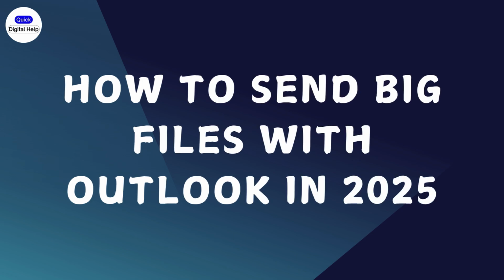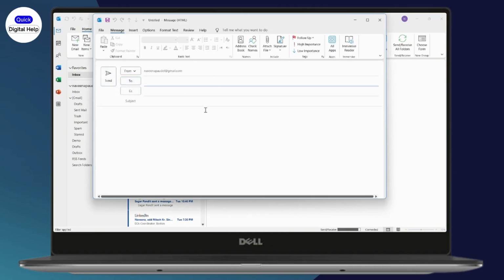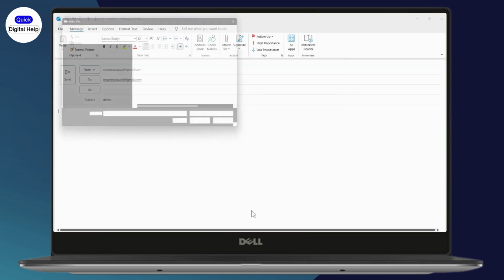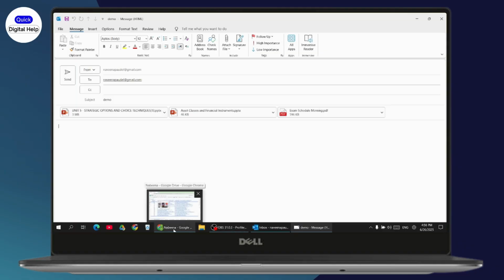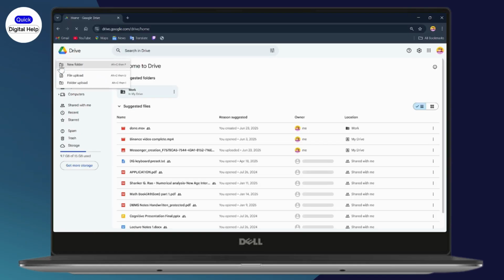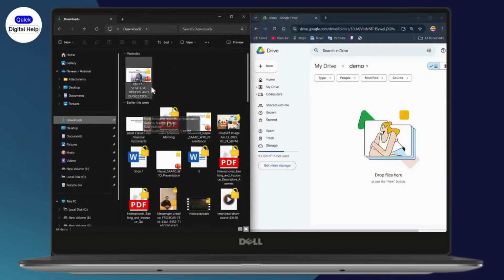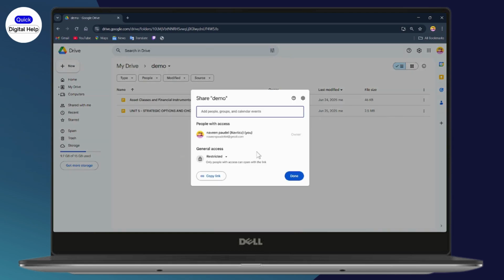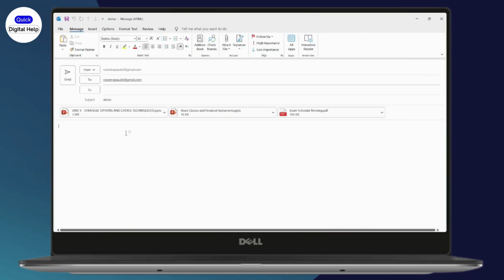How To Send Big Files With Outlook In 2025 - Outlook Tips and Tricks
How to send big files with Outlook in 2025

Sending big files with Outlook in 2025 is essential for professionals, students, and anyone handling large attachments like presentations, videos, or project files. Once you fix the issue and successfully send big files with Outlook, you can share content without worrying about size limits or bounced emails. This method ensures smooth collaboration, especially when working on team-based projects or delivering multimedia content. By combining Outlook with cloud services like Google Drive, you're not just sending files—you’re also enabling quick access and secure sharing. Fixing this also helps keep your email clean and fast, as large attachments can slow down loading or syncing. So, if you want to maintain efficiency and avoid file-size restrictions, learning how to send big files with Outlook is an important step.

Timestamps:
0:00 Introduction
1:05 Upload and share link through Google Drive